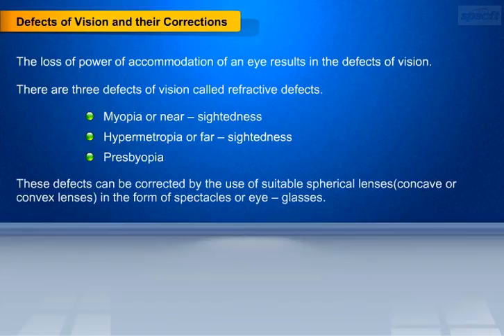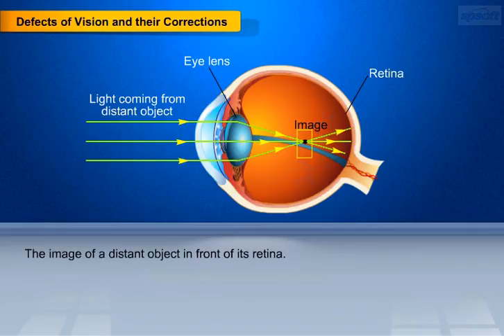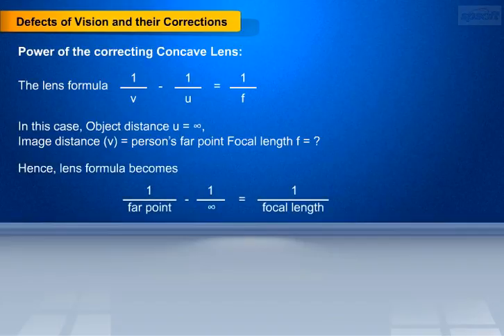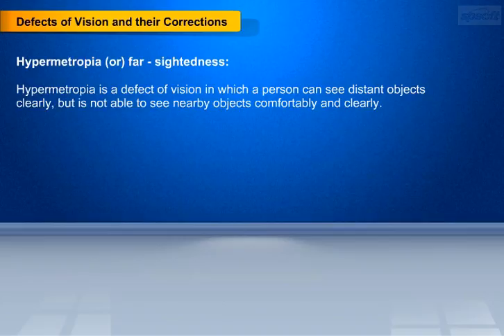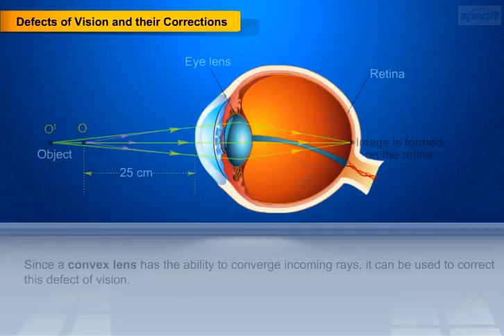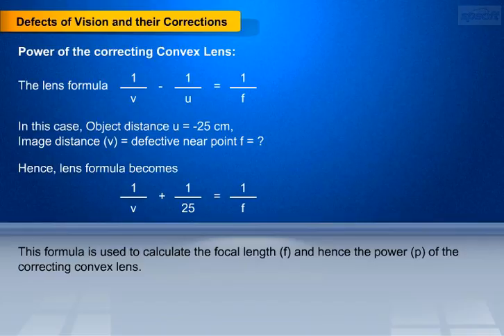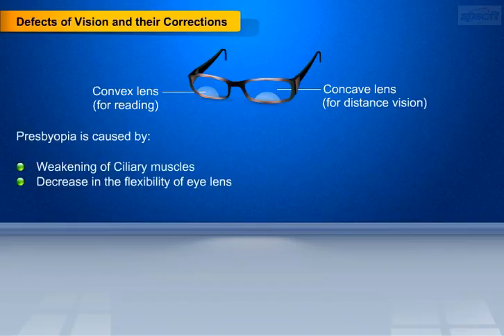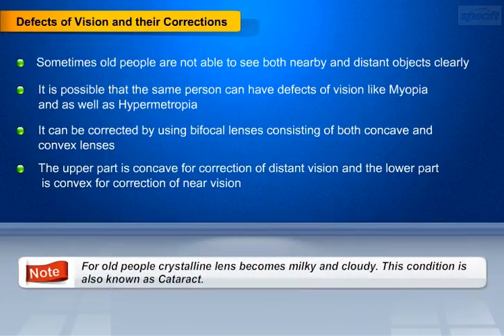Human Eye – Part 6